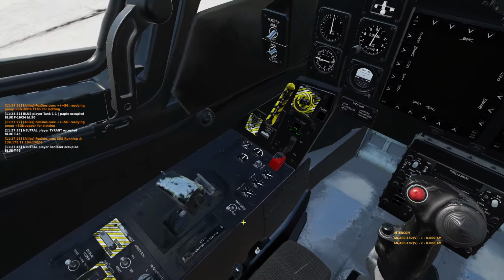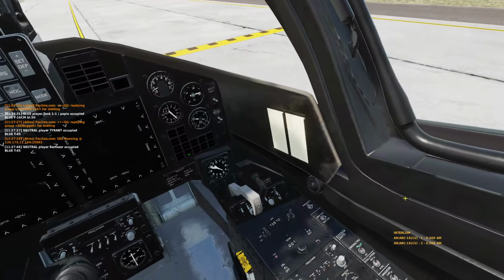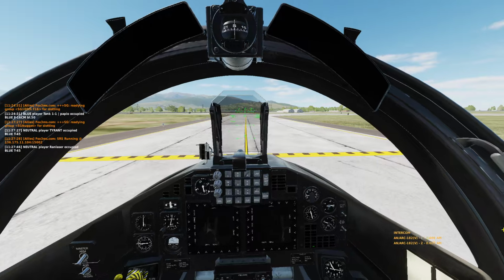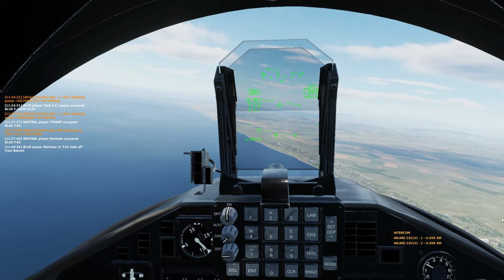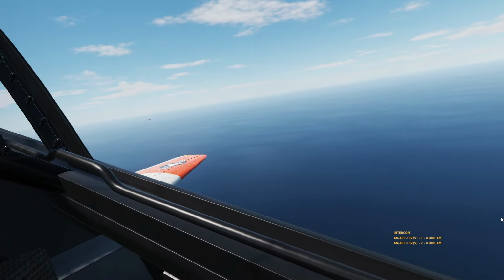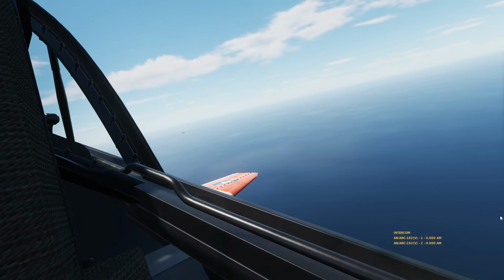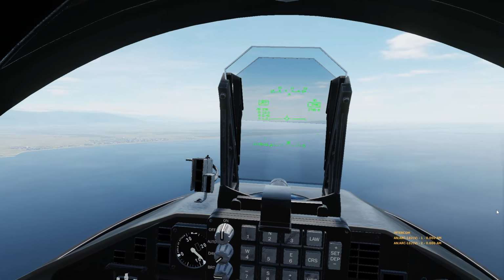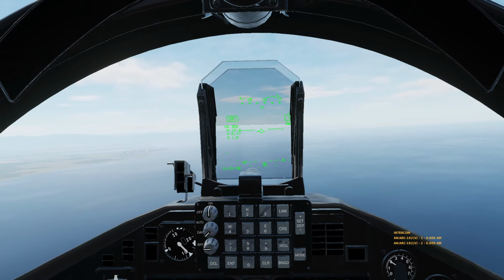DCS T-45 90th Training Squadron: Ranlaser's 1st Flight with the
Ranlaser's 1st Flight with the  @8VFW